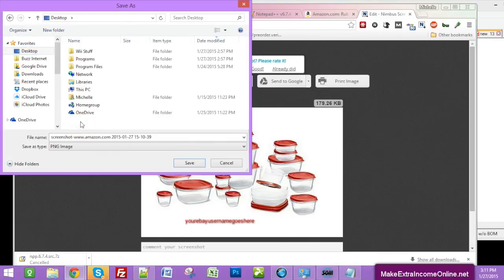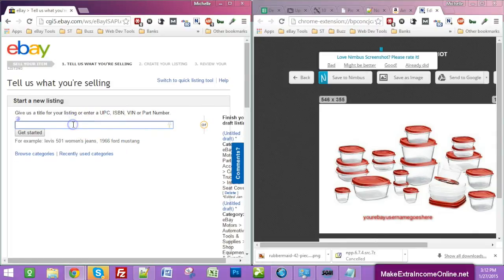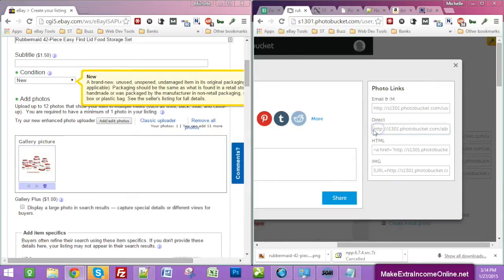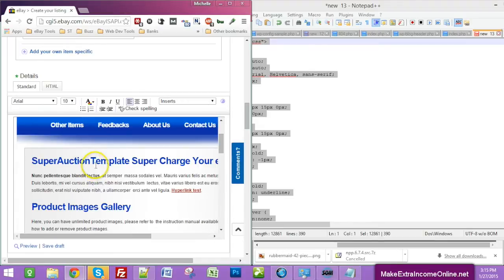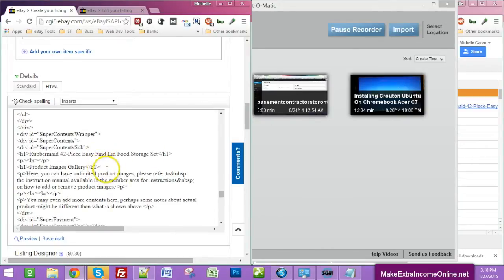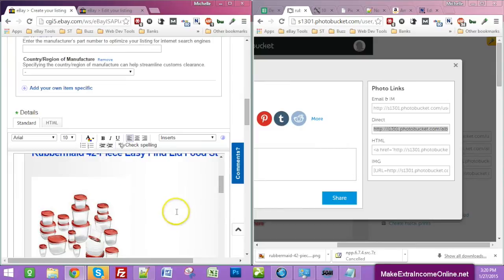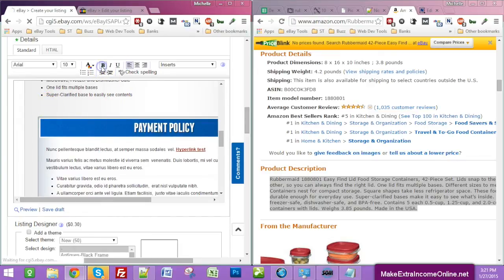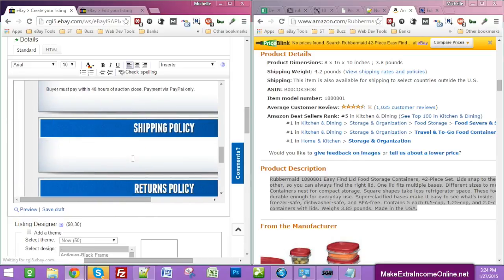How To List eBay Items In 4 Minutes Or Less Pt 2